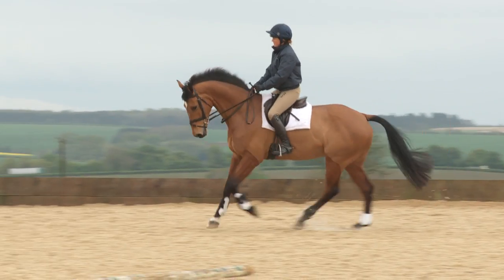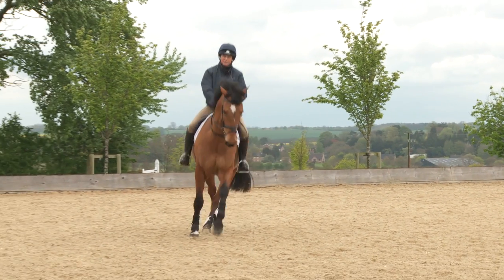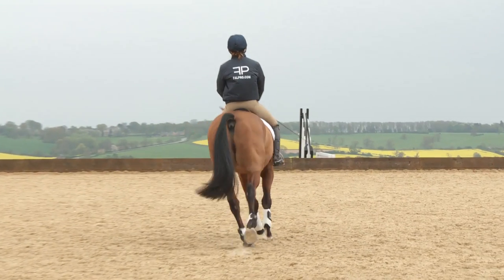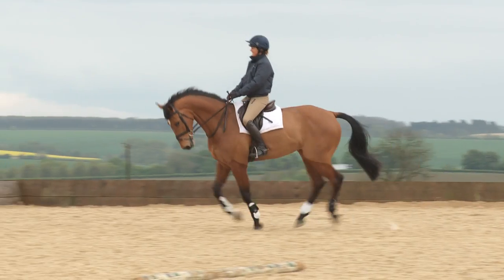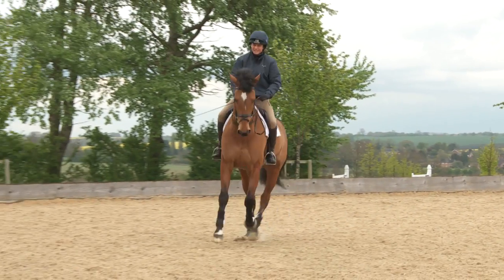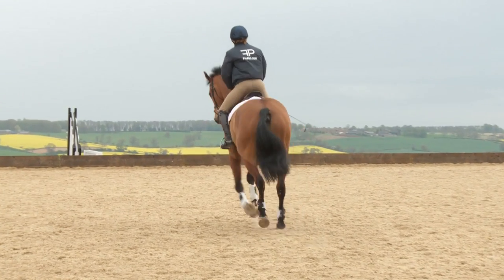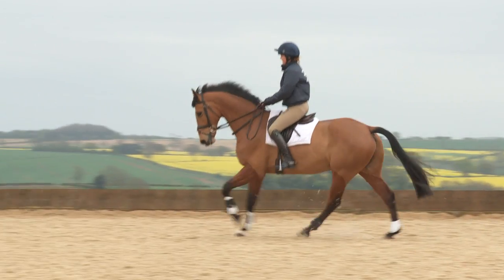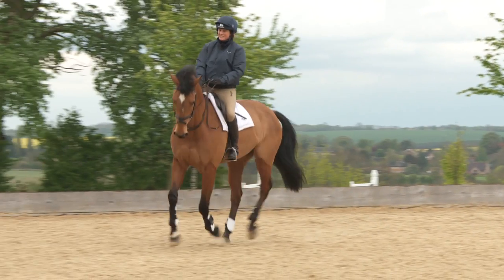Piggy French shows you an exercise to improve your lower leg position